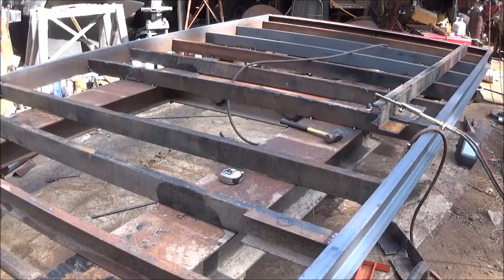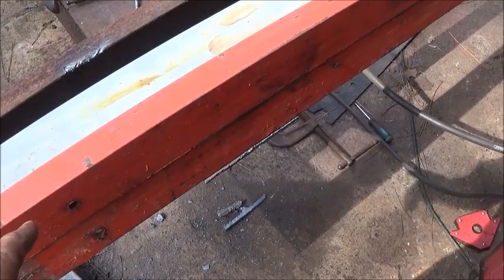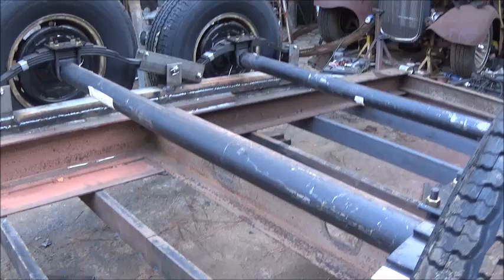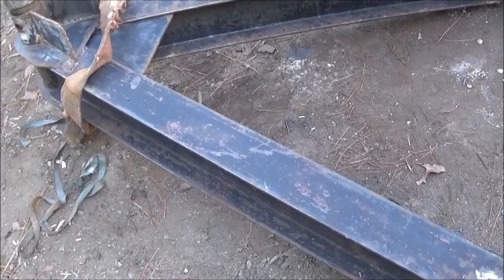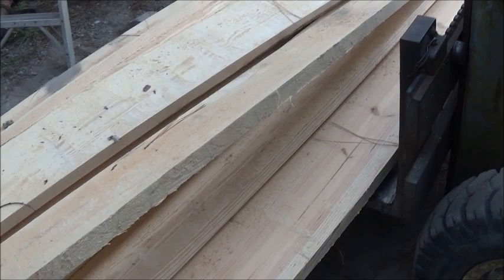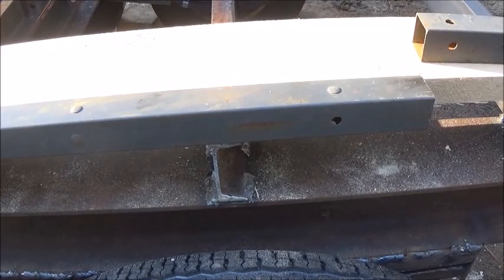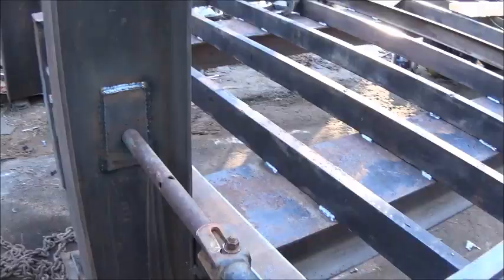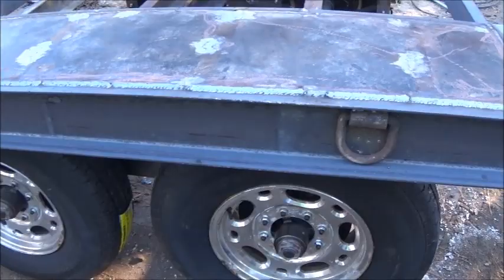GOOSENECK TRAILER MODIFICATIONS PART 2